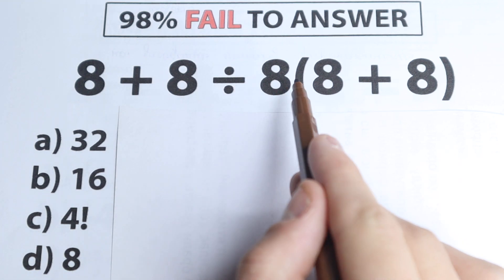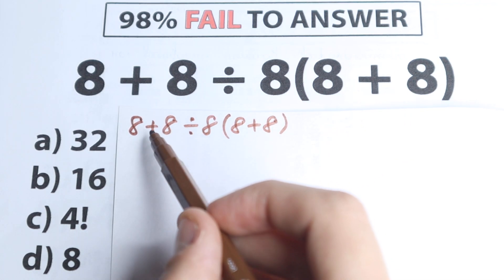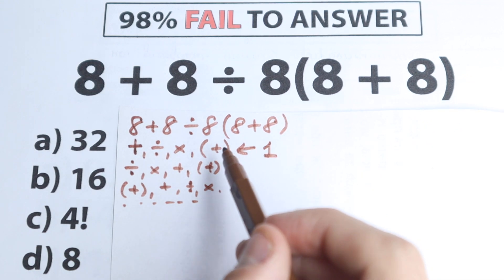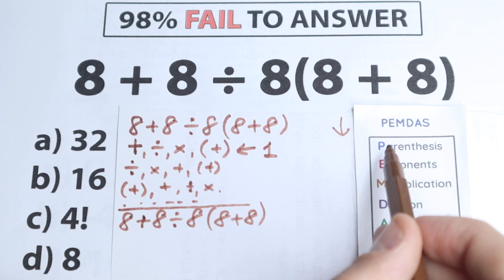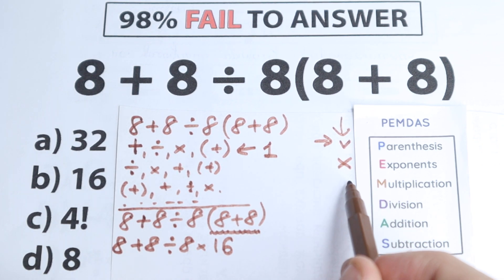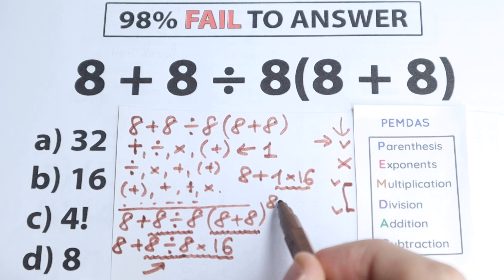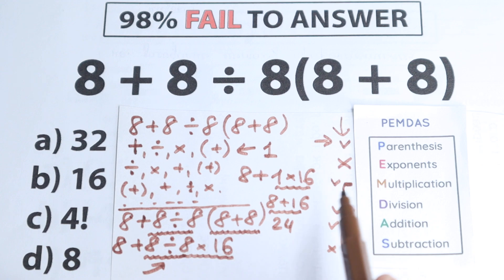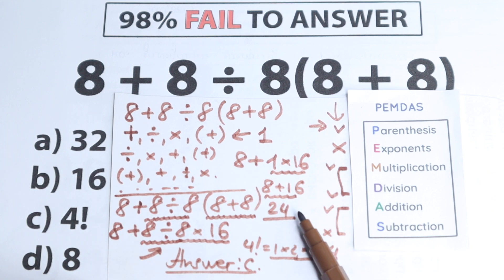A Relaxing Algebra Question, but 98% FAILED